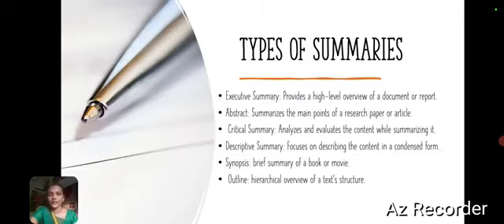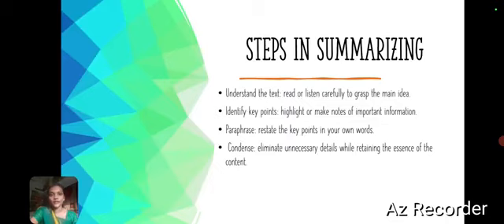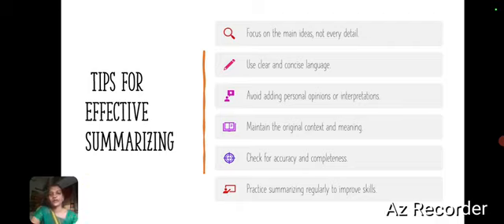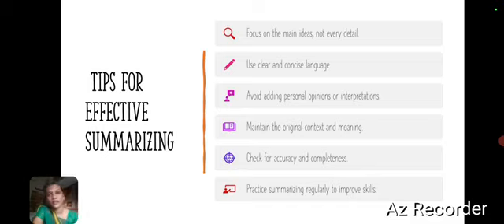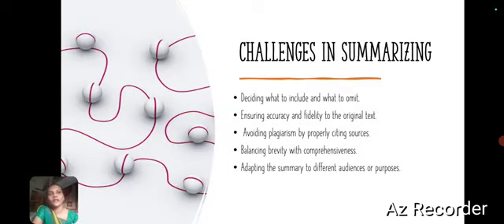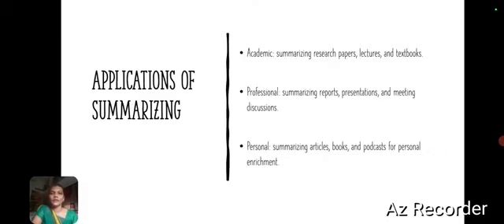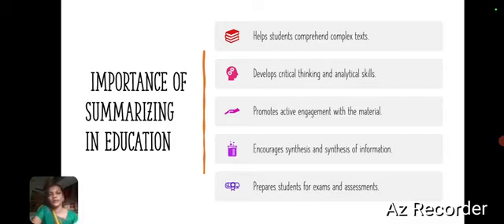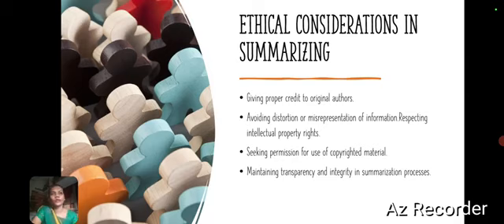M.Fathima Mubeena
Summarising